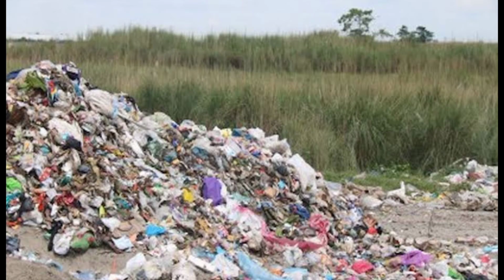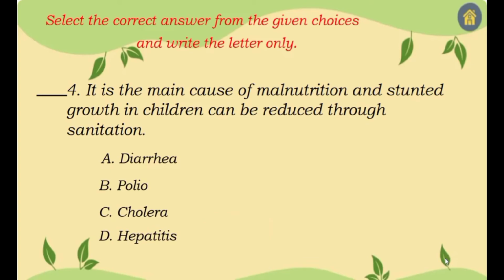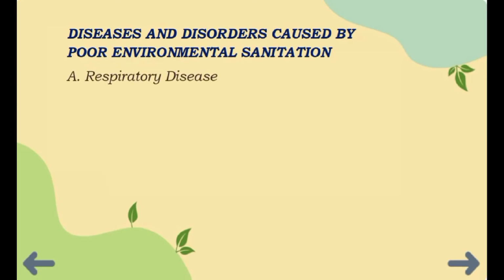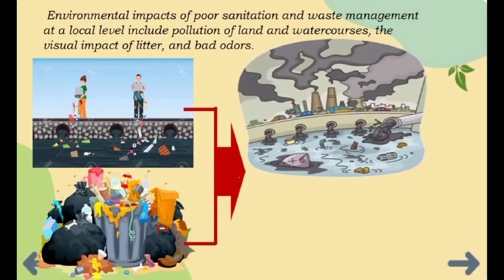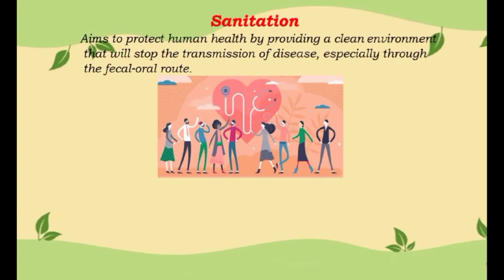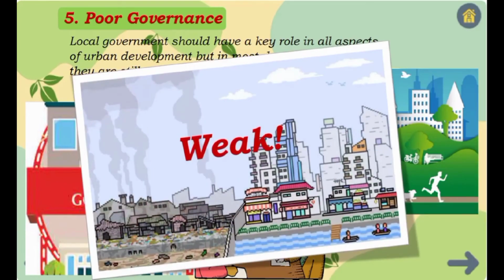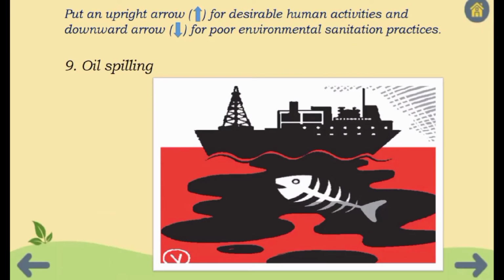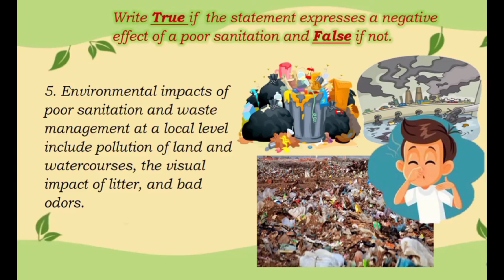MAPEH 6 3RD QUARTER WEEK 2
Let’s learn about our lesson for this week “Diseases and Disorders caused by Poor Environmental Sanitation

This video is for instructional use purposes only